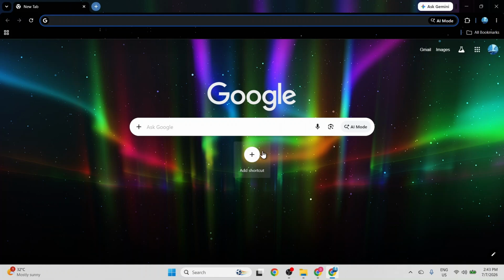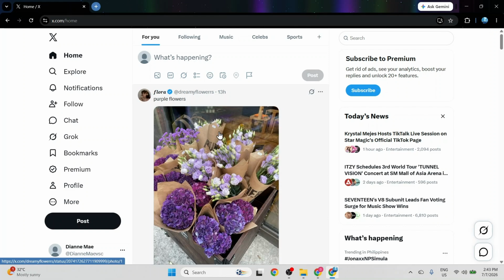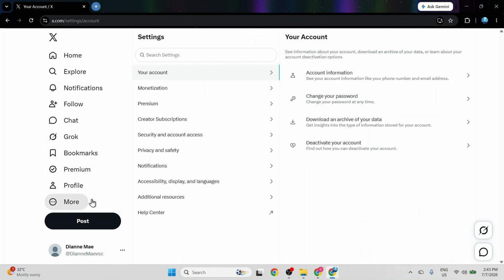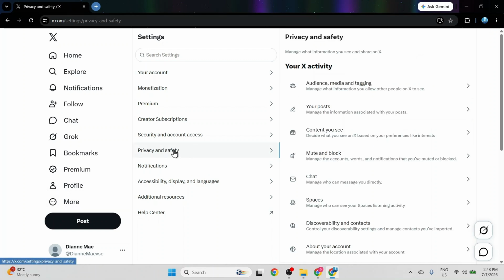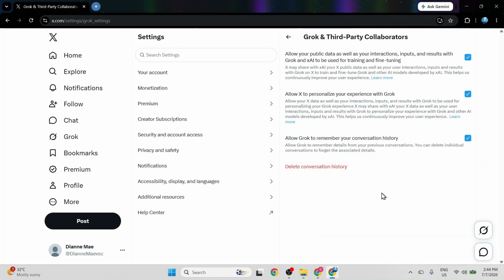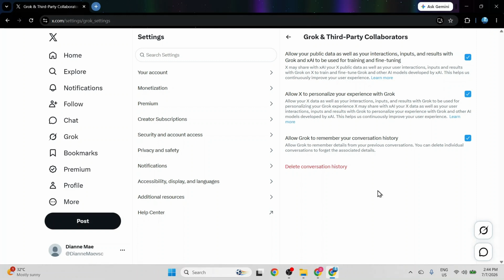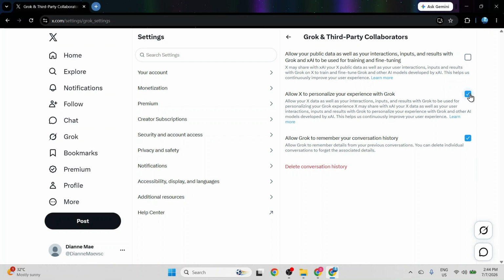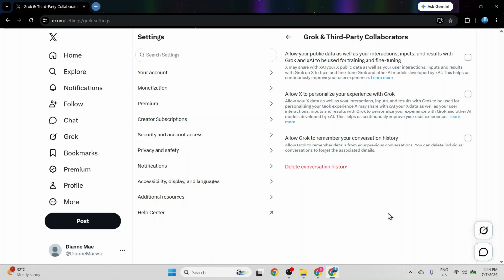How To Turn Off Grok On X